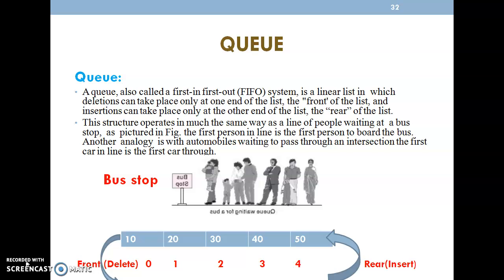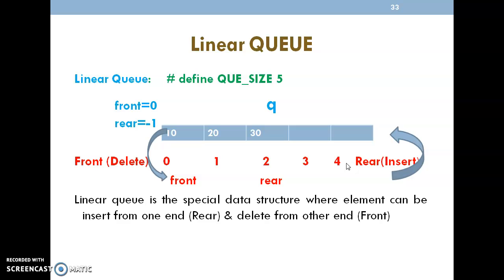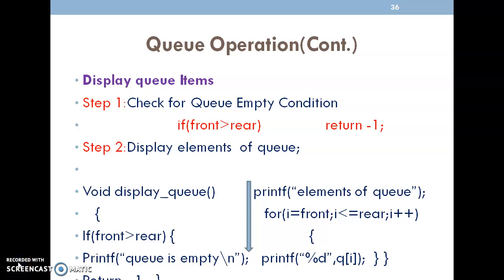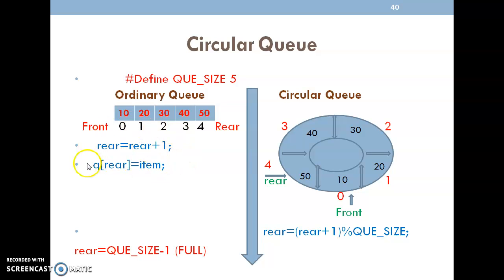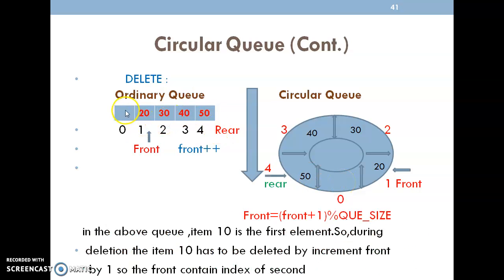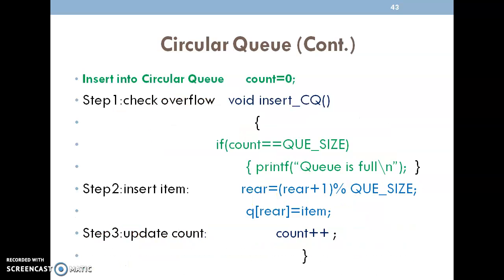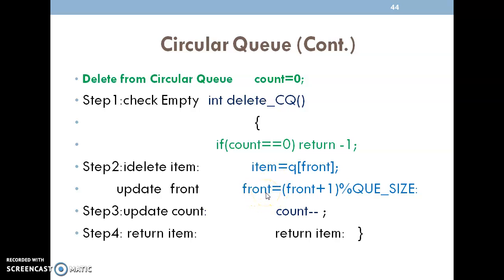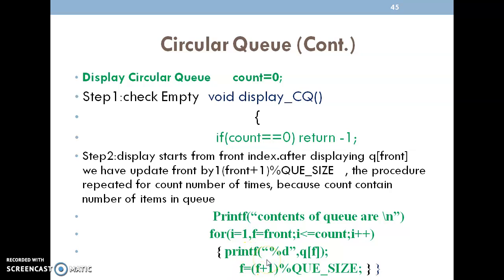18CS32 Module2 Video6 (CIRCULAR QUEUE)